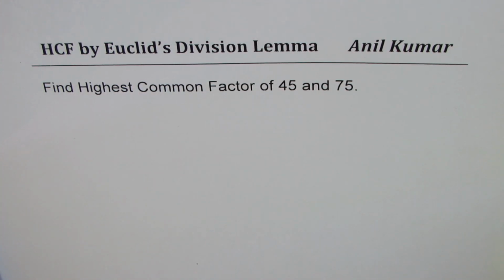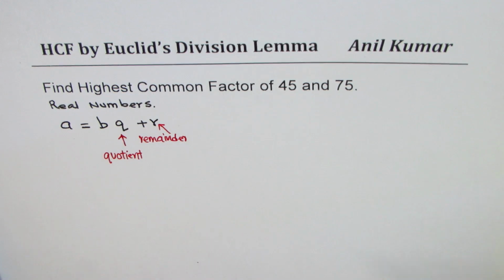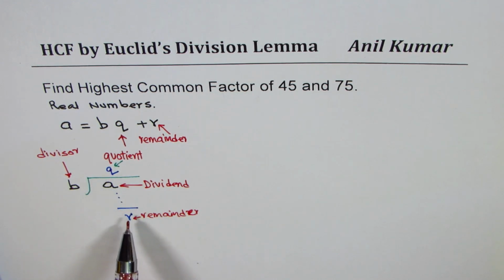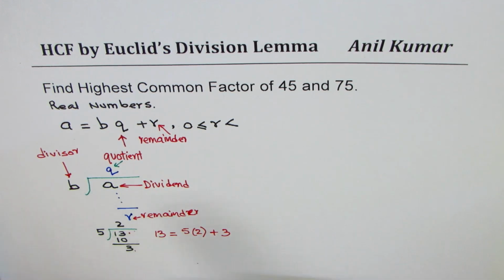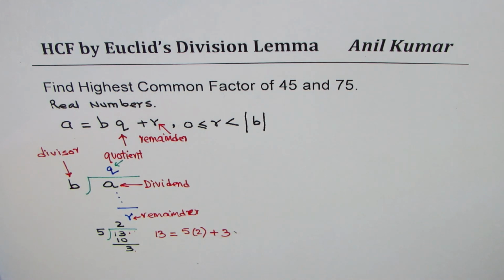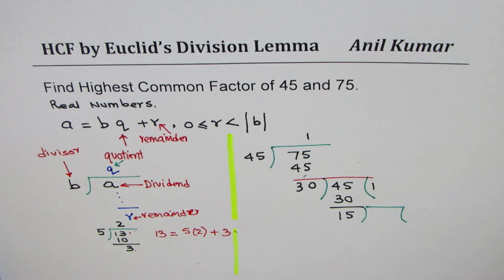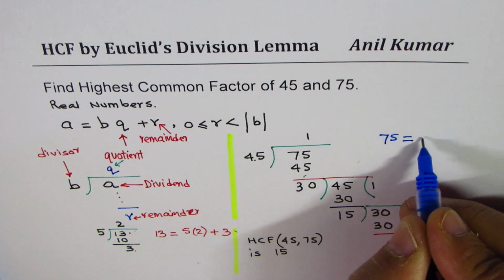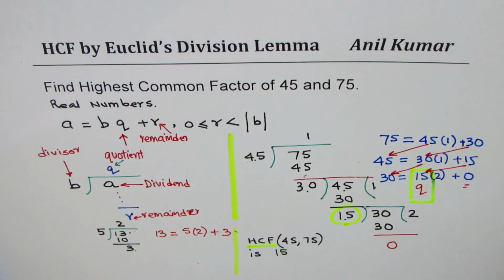Understand Euclids Division Lemma and find HCF 45 75